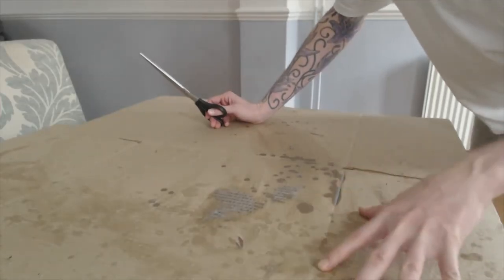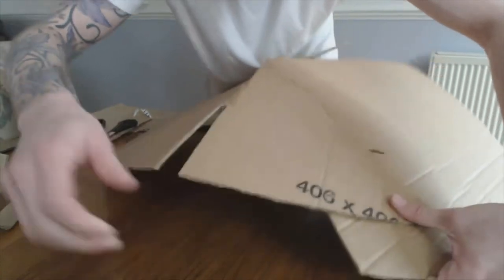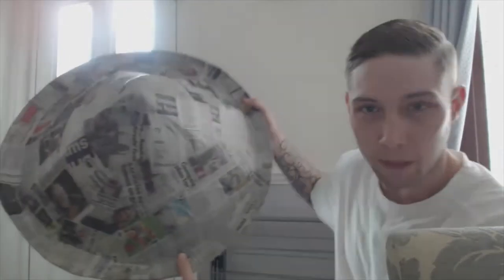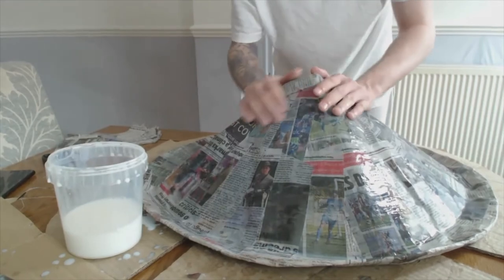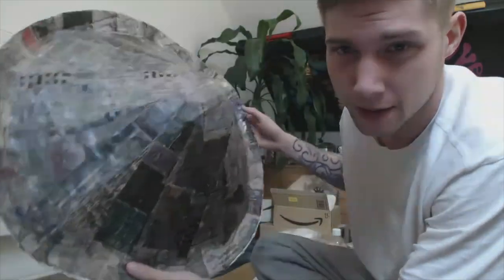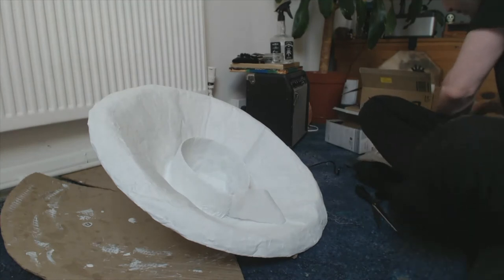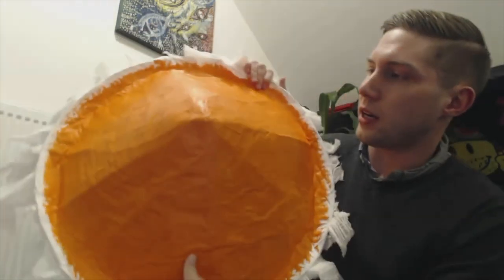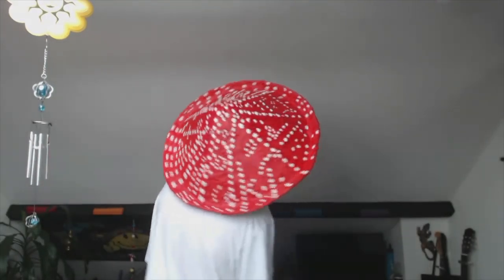How to make a DIY Mushroom Hat.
Hey people! You will need:

Big cardboard box
Scissors
Stapler
PVA glue
Glue gun and glue sticks
Sellotape

White paint, paint brushes
Orange paint (optional)
Red paint
White texture paste or white paint.

Muslin cloth material.